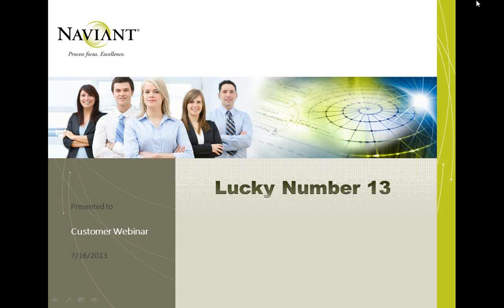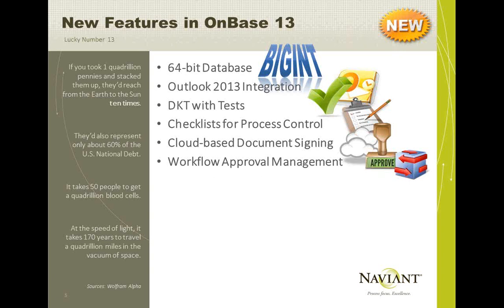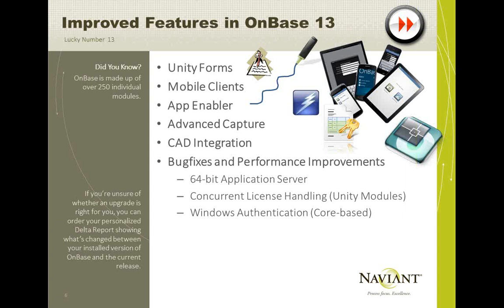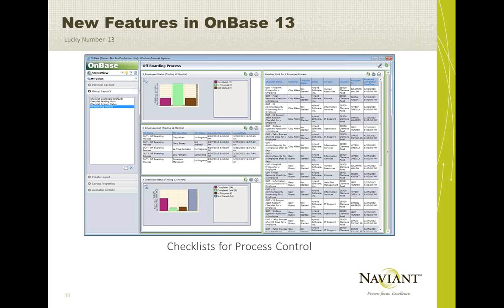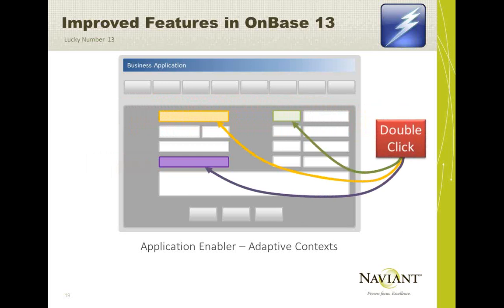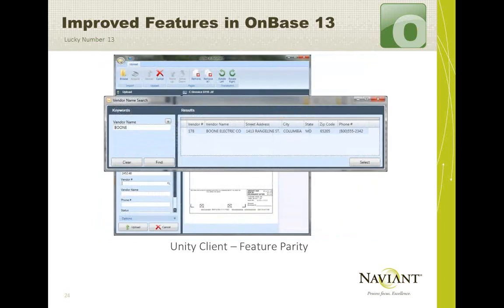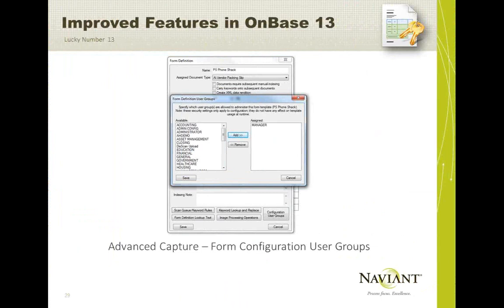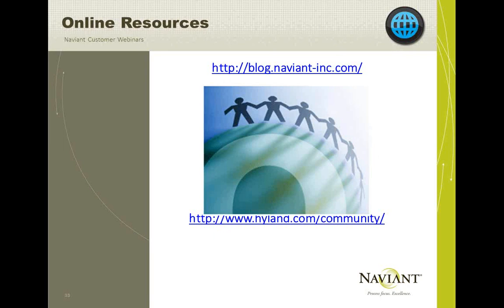OnBase 13 Webinar Overview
This 60 minute OnBase 13 overview webinar by Naviant Support provides you with an educational overview of what to expect in the latest release from Hyland Software:
    •  Enhancements to the most popular OnBase Modules
    •  See the Latest Modules in action
    •  Learn what it takes to get your OnBase Solution to lucky release 13!
    •  Plus Bonus Content